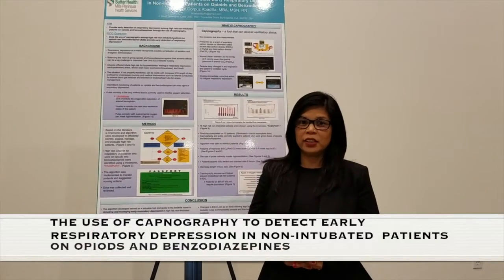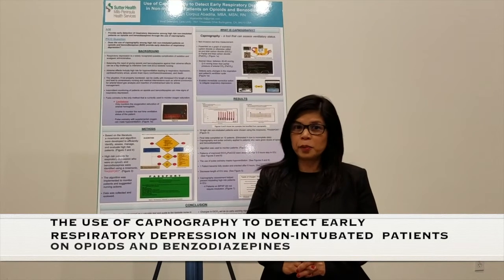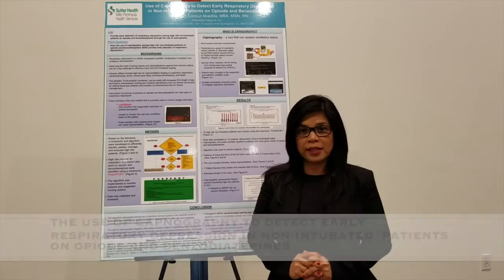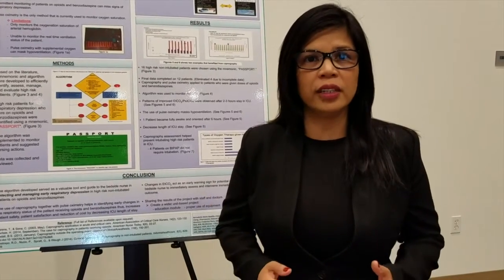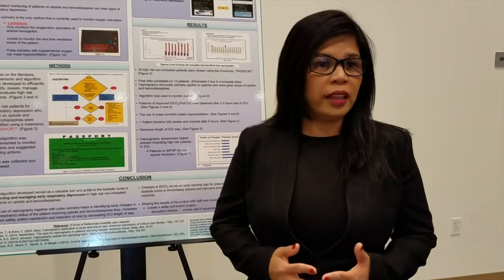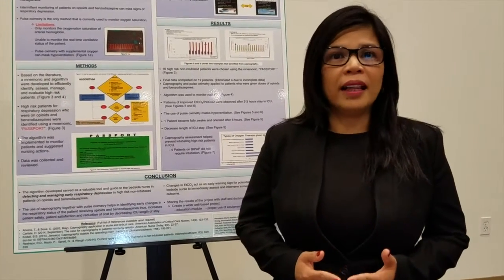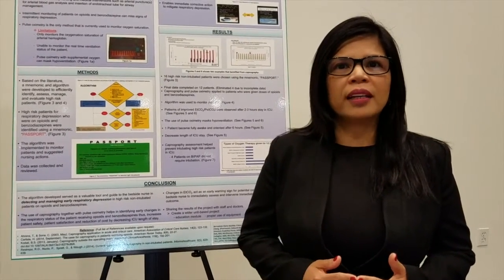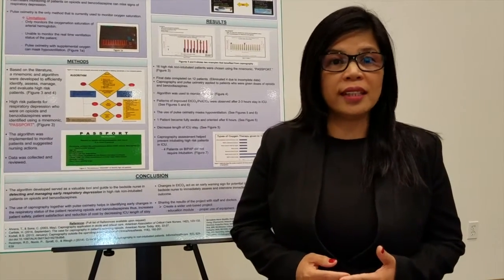Use of Capnography to Detect Early Respiratory Depression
Use of Capnography to Detect Early Respiratory Depression in Non-intubated Patients on Opioids and Benzodiazepine

Presented by Baby Lyn Abadilla, Mills Peninsula Health Services, San Mateo